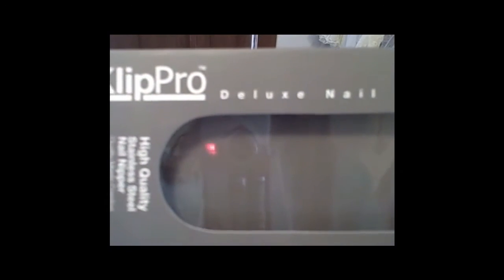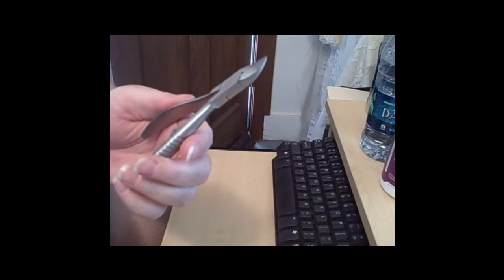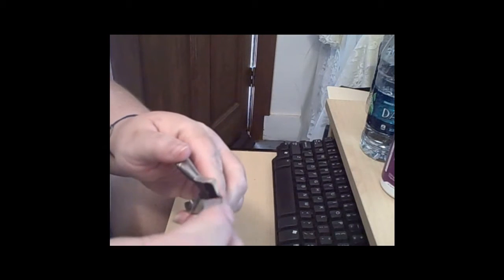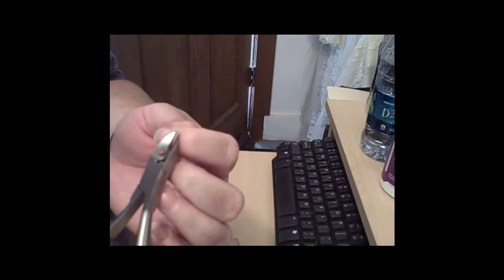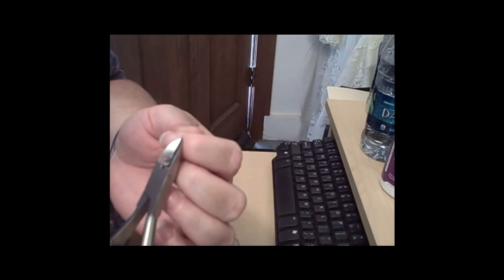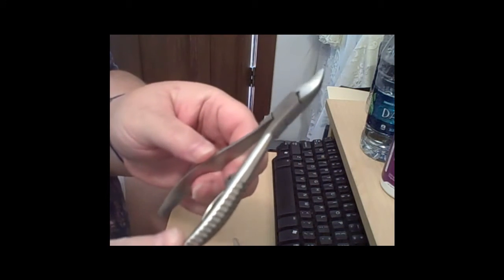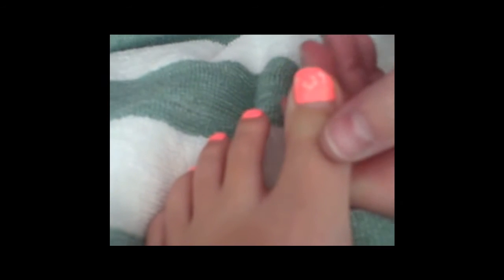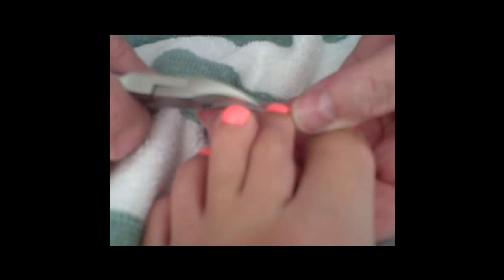KlipPro Deluxe Nail Nipper Review